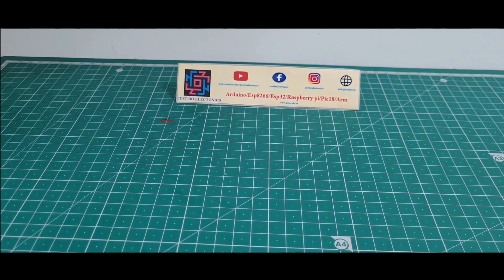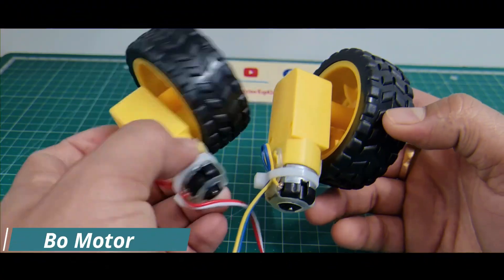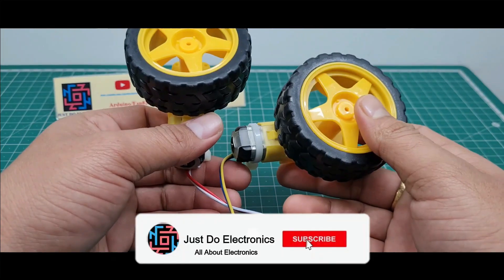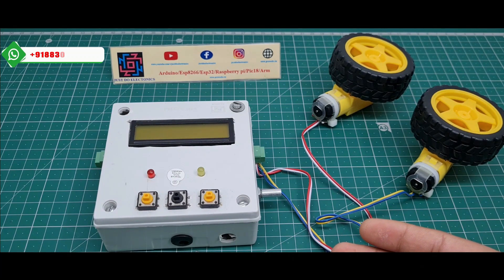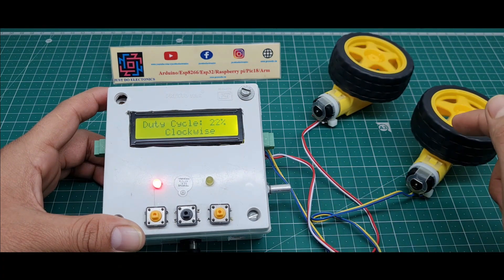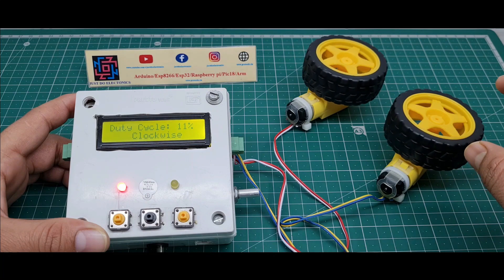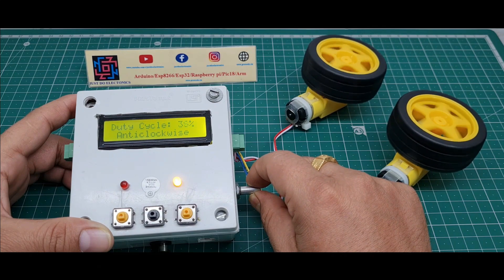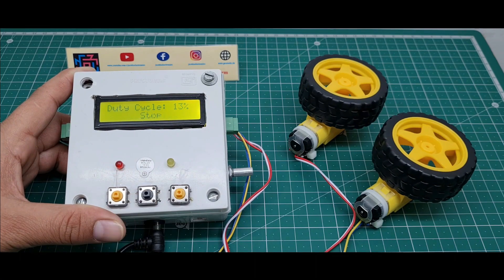Arduino DC Motor Control Tutorial | Using L298N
DC motors are widely used in various applications that require precise control of rotation. To control the direction and speed of a DC motor, we can use the L298N motor driver module in combination with an Arduino. In this article, we will explore how to control a DC motor using the L298N module and Arduino, specifically focusing on achieving clockwise and counterclockwise rotation.